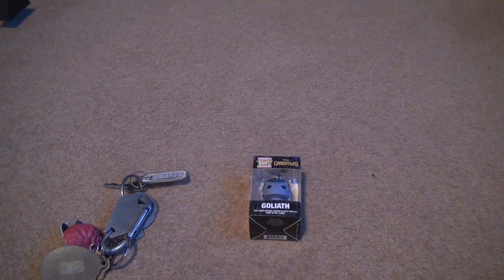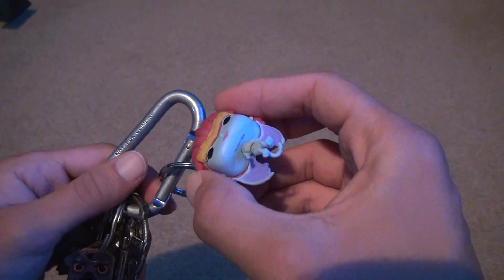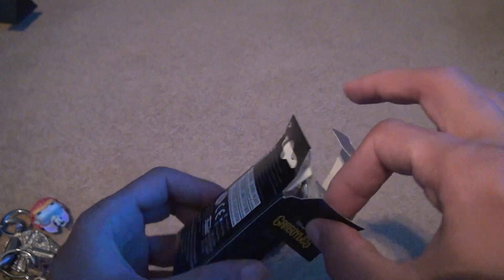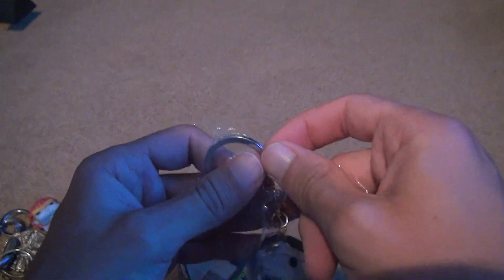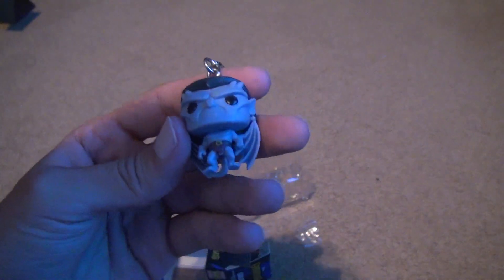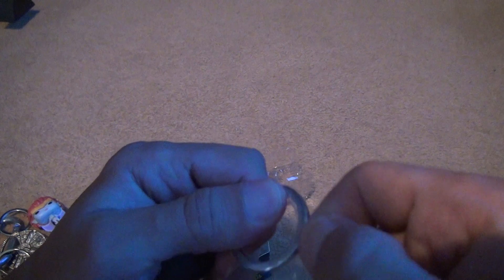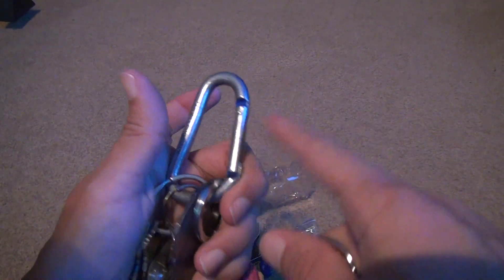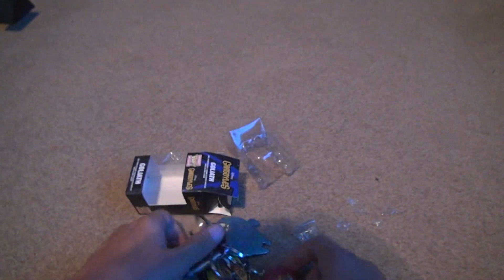Goliath Pocket Pop Keychain Unboxing